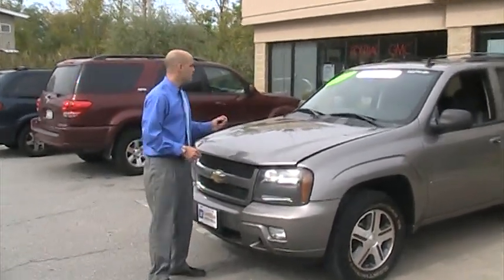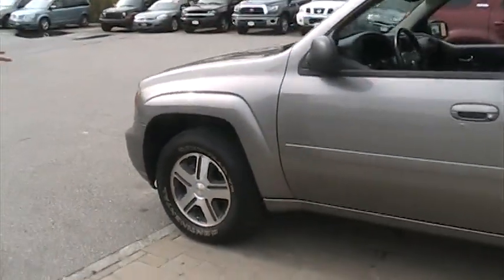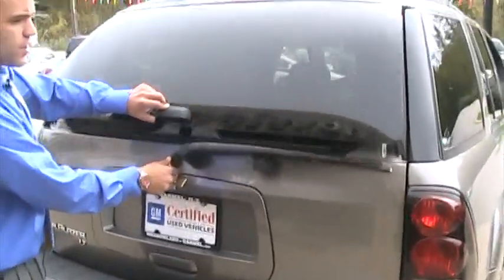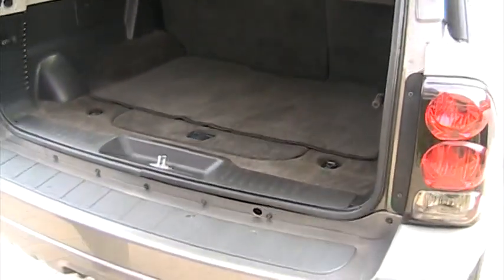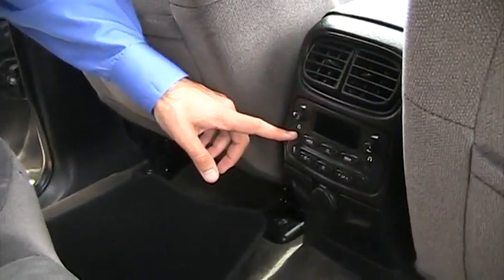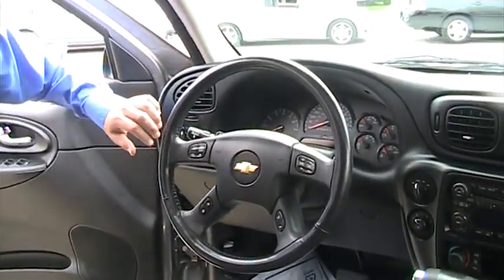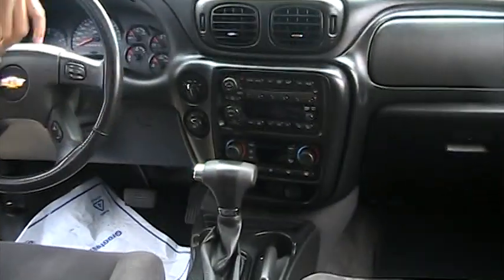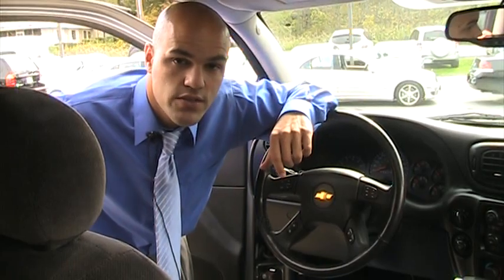2007 Chevrolet TrailBlazer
CLEAN CARFAX HISTORY ** 4 X 4 ** 4.2L I-6 ** Automatic ** LEATHER SEATS ** POWER SUNROOF ** AM/FM 6CD Disc Player w/Bose Sound System ** XM SATELLITE RADIO ** ONSTAR ** Dual Front and Rear A/C and Heat ** REPLACED Front Brake Pads and Rotors ** Air Filter ** CHANGED Oil and Filter  NO WORRIES  GM CERTIFIED Used Vehicles have 117-Point Inspection, 100,000-mile/5-year Powertrain limited Warranty, 12-Month/12,000-Mile Bumper-to-Bumper Warranty, 24-Hour GM Roadside Assistance and Courtesy Transportation during the term of the Powertrain Warranty,  NO WORRIES   Means knowing you're covered, long after you've driven off the lot.